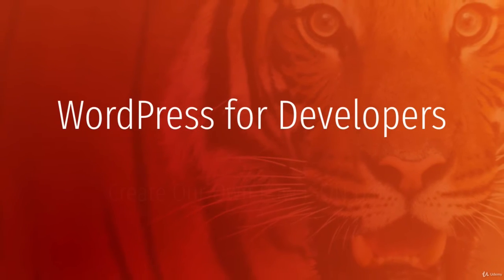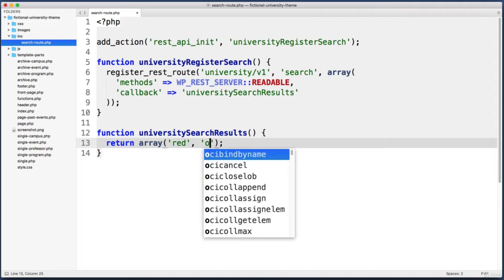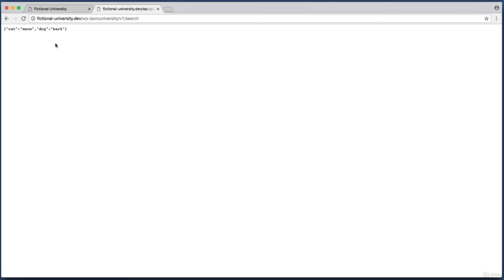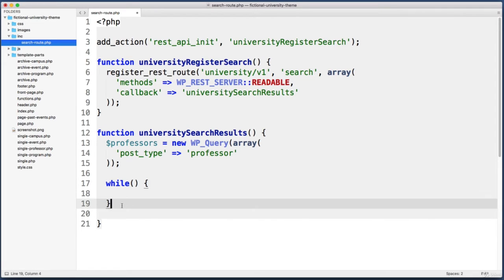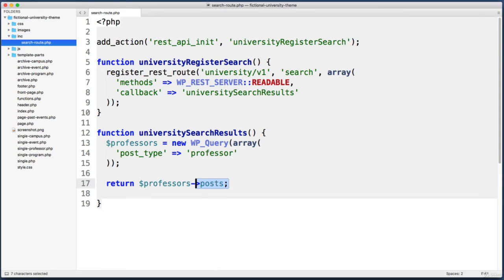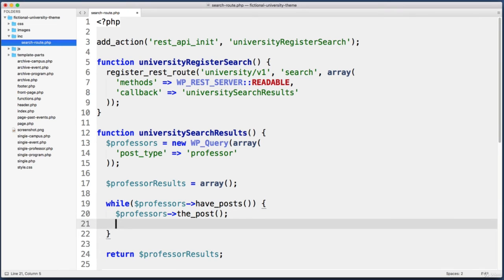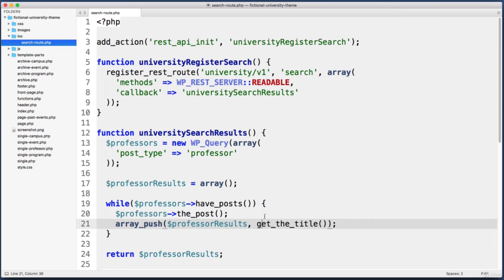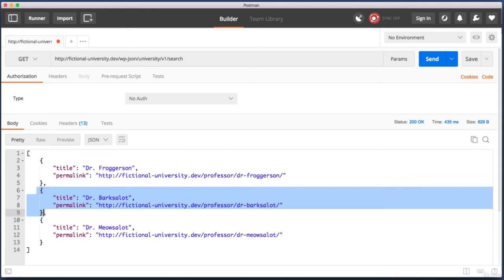Create Your Own Raw JSON Data | WordPress Tutorial | Episode - 61